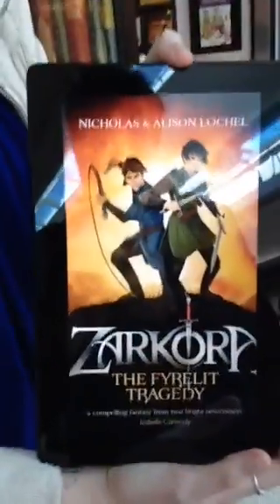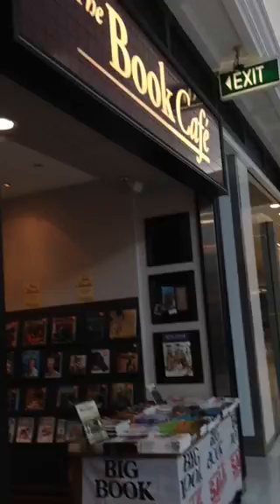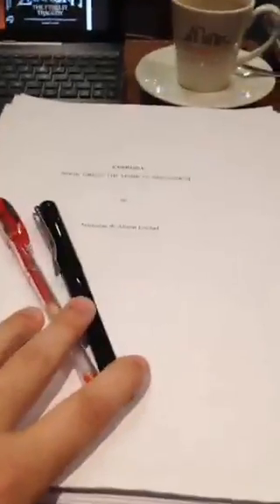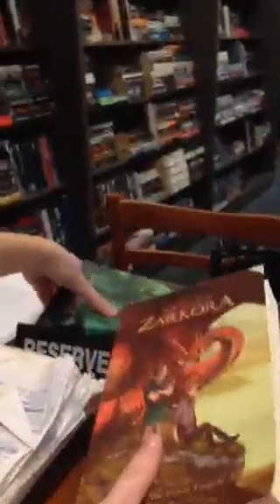Nicholas and Alison Lochel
Nicholas and Alison Lochel are a brother and sister writing duo, who grew up in Brisban, and have aspired to be authors from a young age. Their first novel Zarkora: The Fyrelit Tragedy is being published on 30 June by Hachette Children's Books.